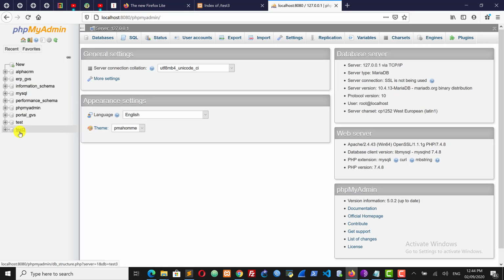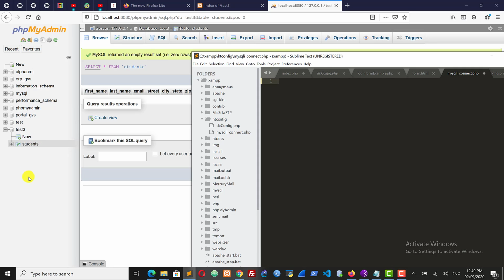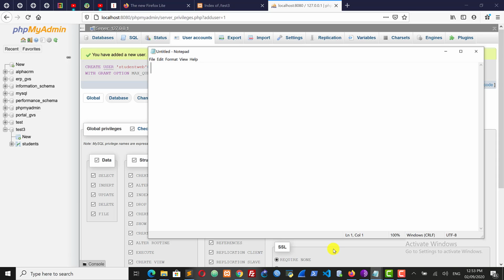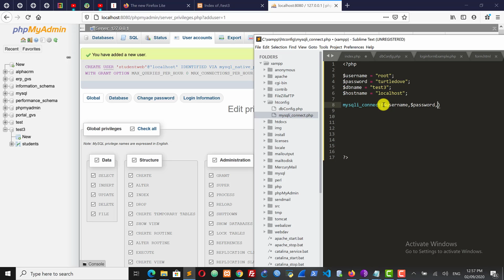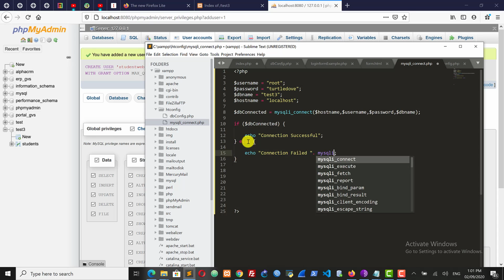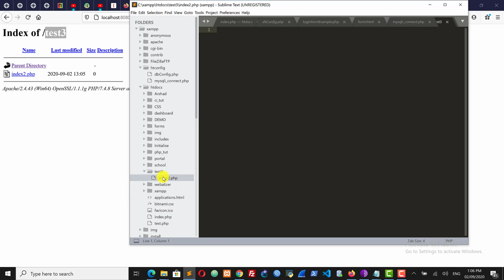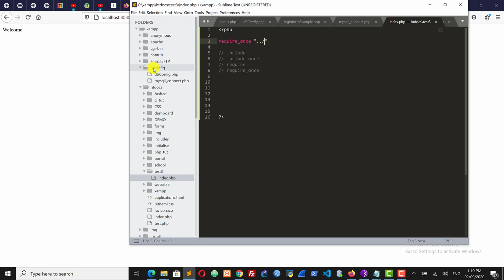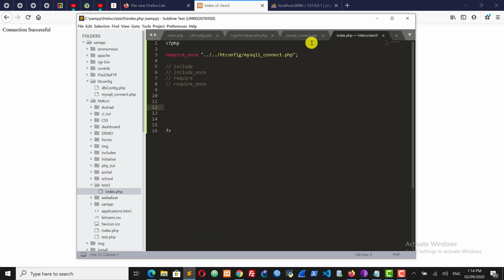Connecting To MYSQL Server Using PHP